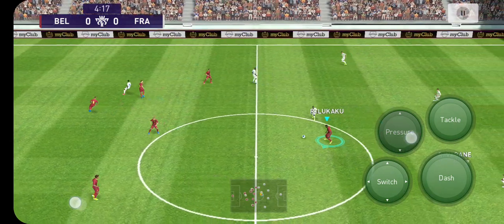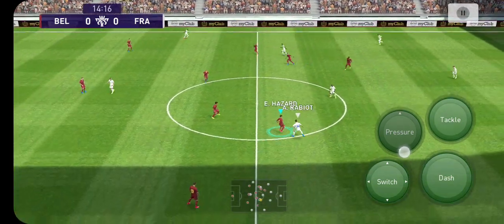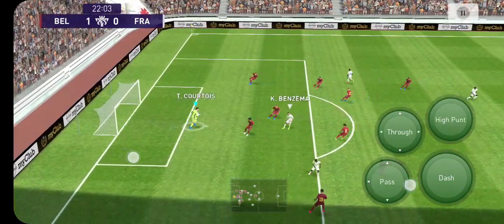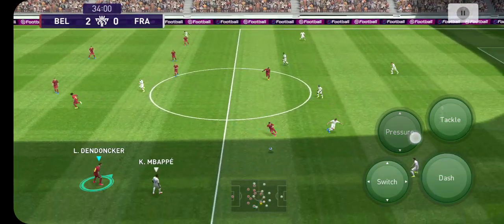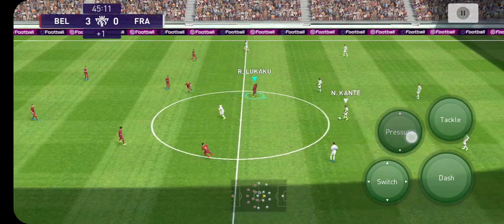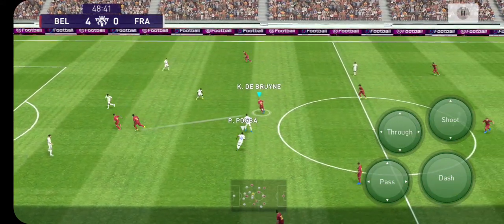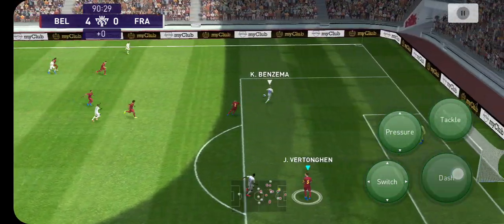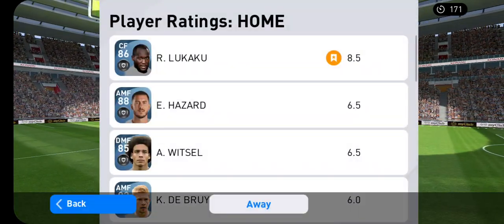Testing BELGIUM & Lukaku (1)